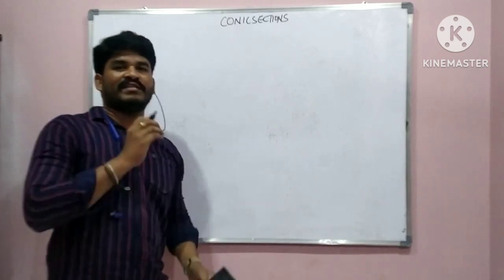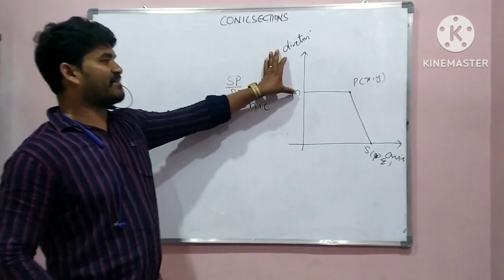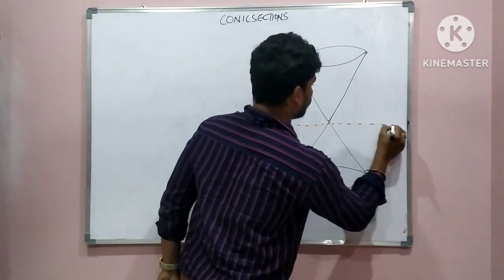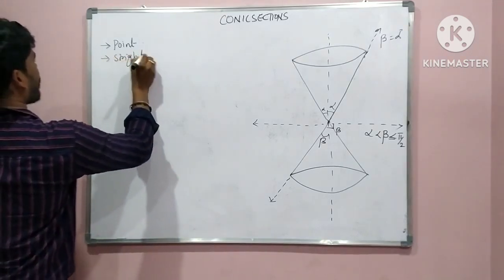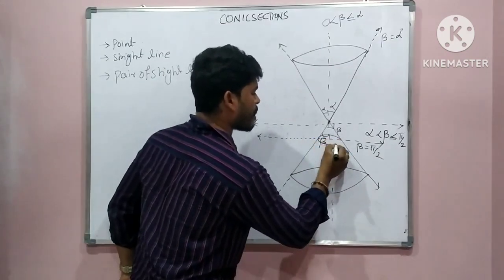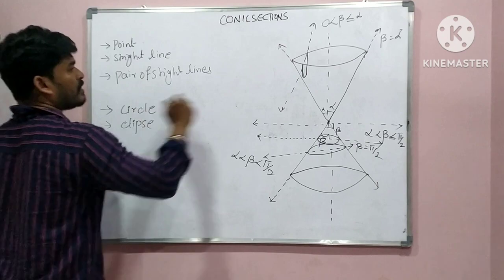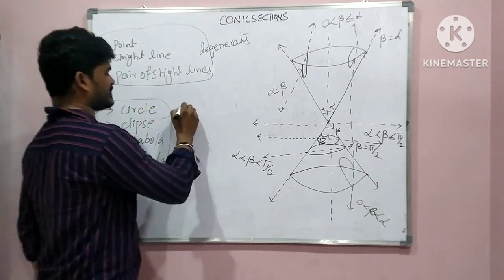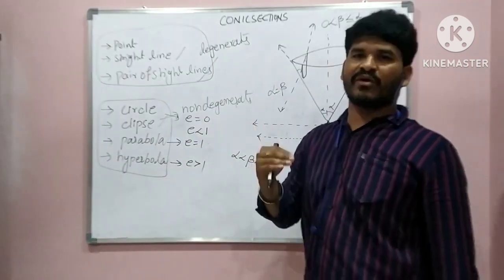conicsectionsIIT||JEE MAINS||physics wallah|INTER MATHS||above video# FIBE_ ADVANCE ACADEMY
FIBE_ ADVANCE_ACADEMY# CA wallah#